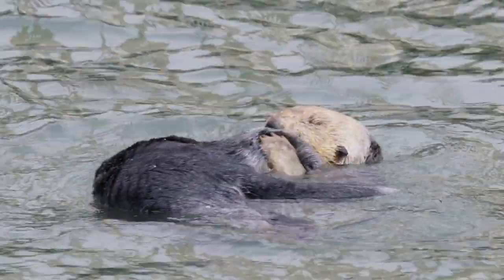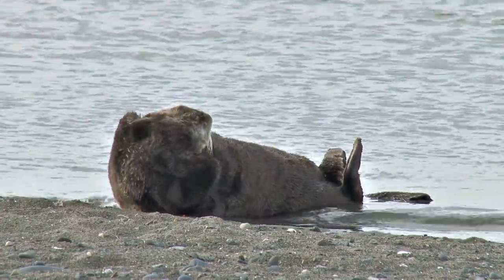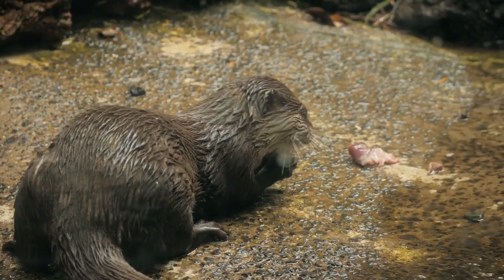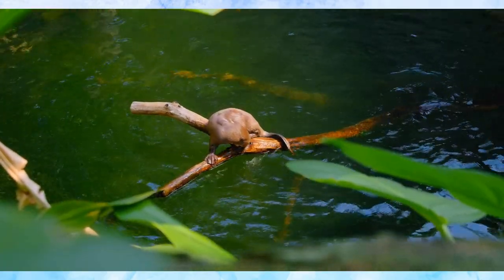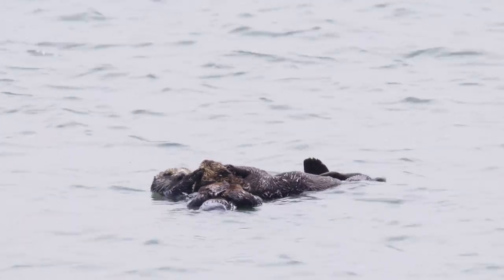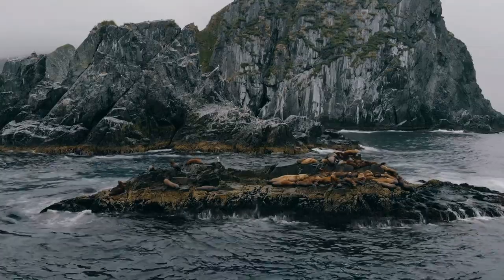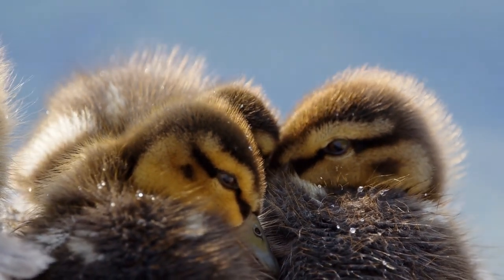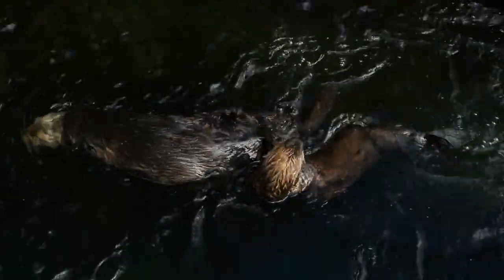A Day in the Life of Otters Nature's Playful Creatures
Discover the fascinating world of otters in this immersive video. Join us as we explore their daily routines, playful behaviors, and the unique adaptations that make these aquatic mammals such captivating creatures. From swimming and hunting to social interactions and grooming, get an inside look at the life of otters in their natural habitat. Perfect for nature enthusiasts and animal lovers alike!